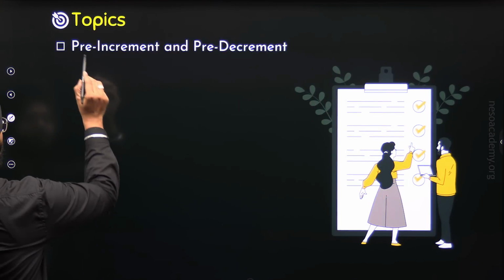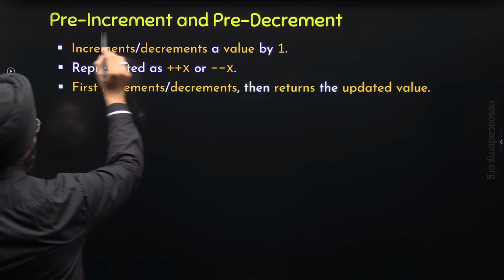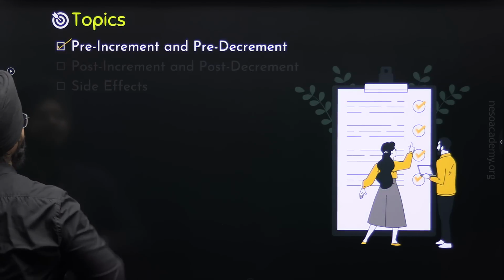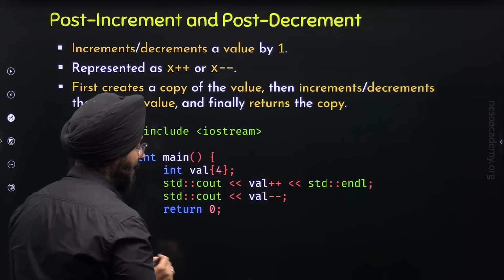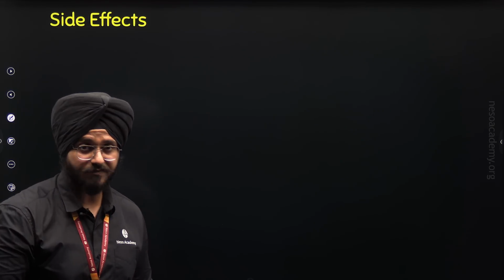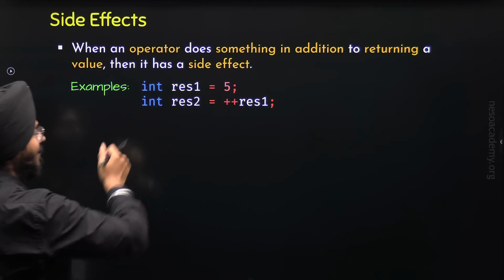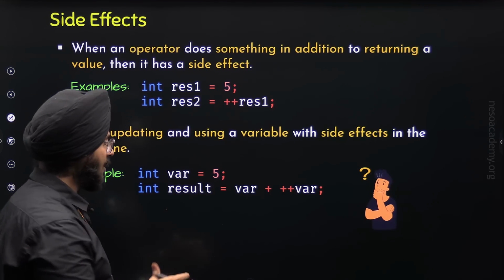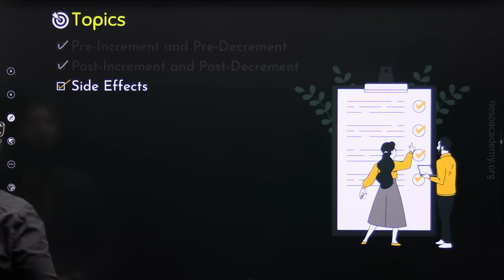Increment and Decrement Operators in C++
C++ Programming: Increment and Decrement Operators in C++
Topics discussed:
1. Pre-Increment and Pre-Decrement Operators in C++
2. Post-Increment and Post-Decrement Operators in C++
3. Side Effects of Increment and Decrement Operators.